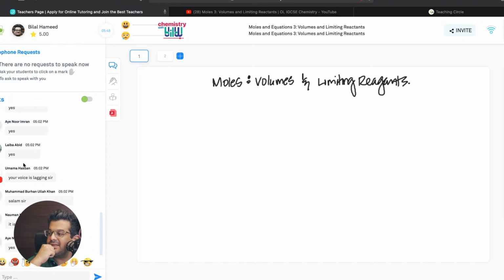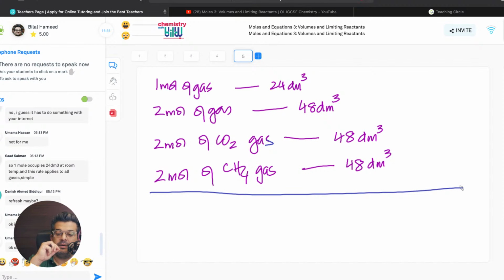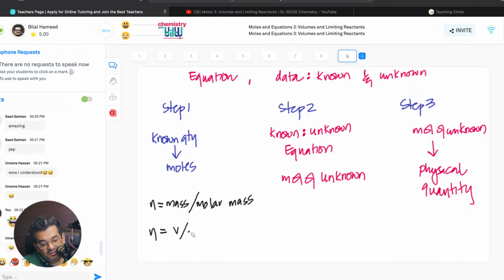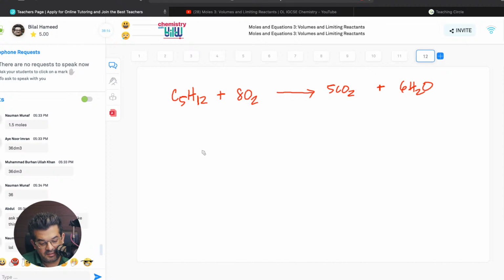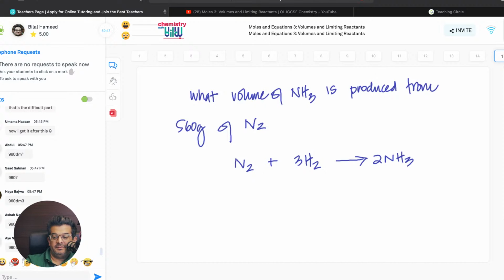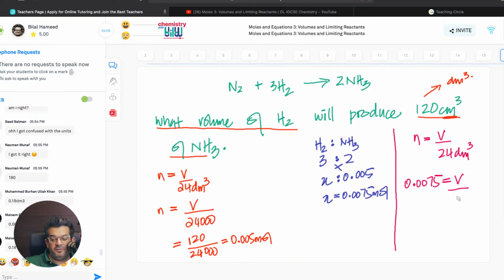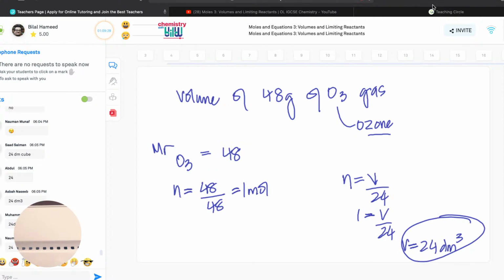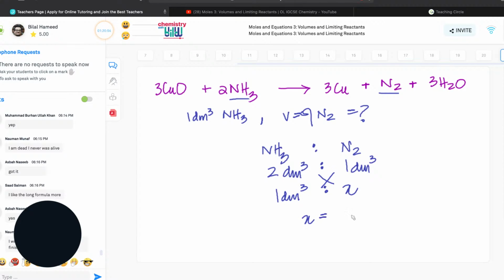Moles 3: Volume of Gases and Equations | OL IGCSE Chemistry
Moles 3: Volumes and Limiting Reactants